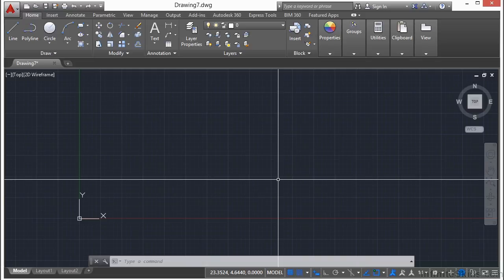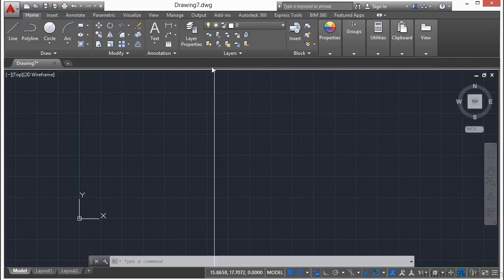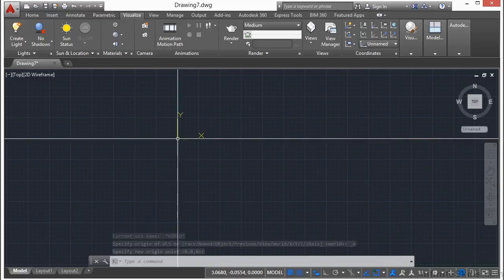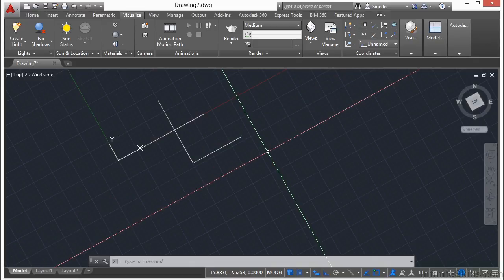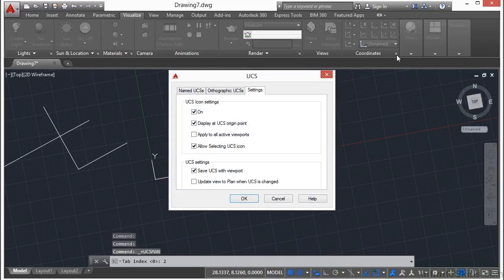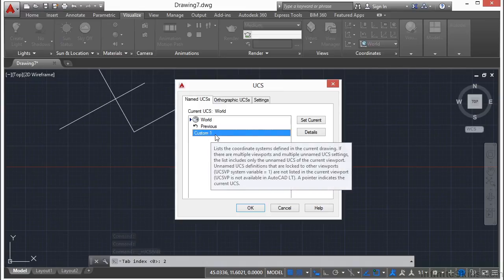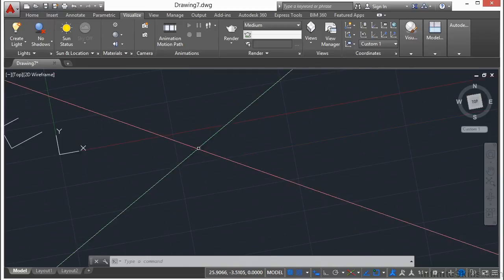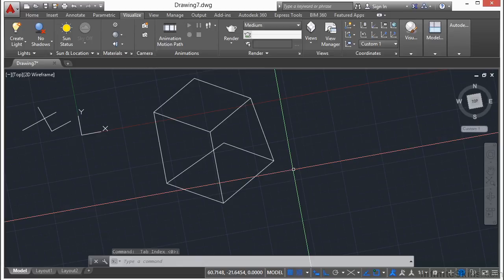Working With The Coordinate System